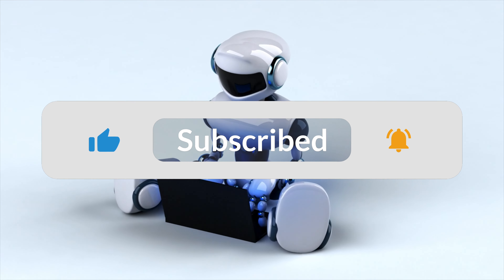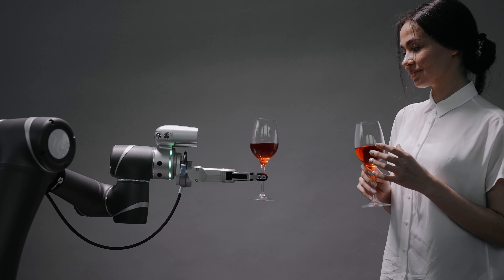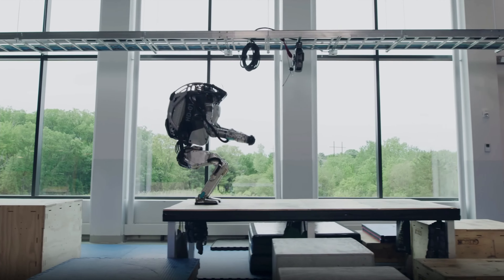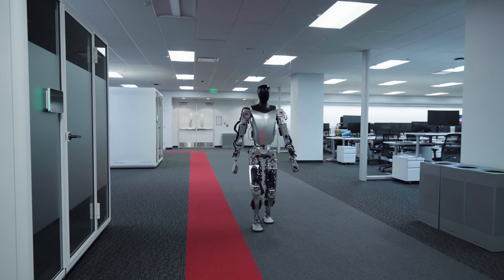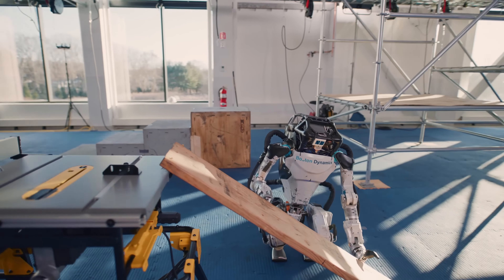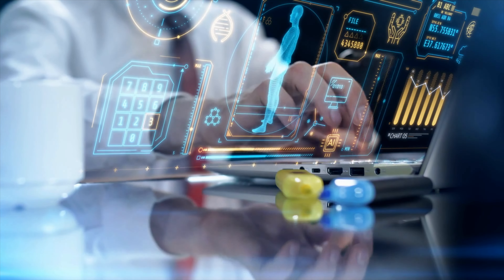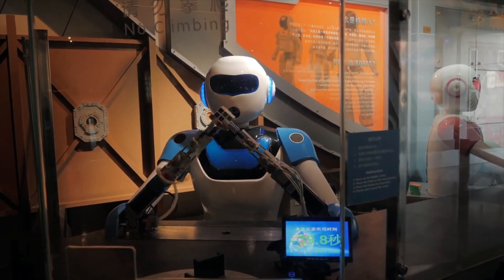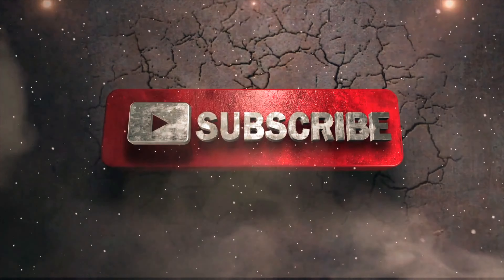The future of humanoid robot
Description:

Humanoid robots are still in their early stages of development, but they have the potential to revolutionize many industries and aspects of our lives. In this video, we explore the future of humanoid robots, including their potential benefits and risks, and the challenges that need to be addressed before they can be widely adopted.

Humanoid robots are robots that are designed to resemble humans in appearance and movement. They typically have two legs, two arms, a head, and a torso. They may also have facial features and other human-like characteristics.

The possibilities are endless. It will be exciting